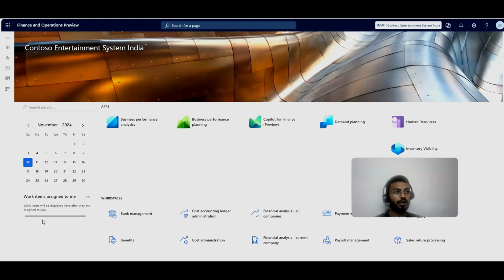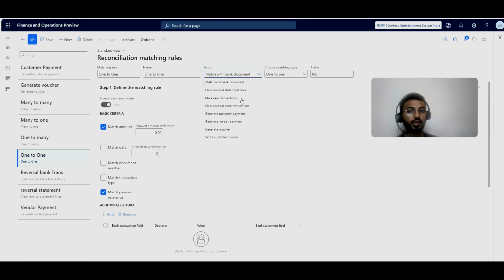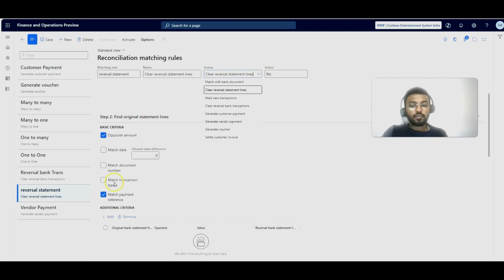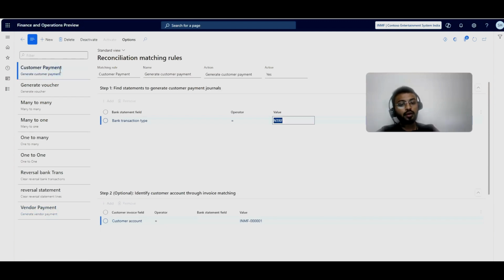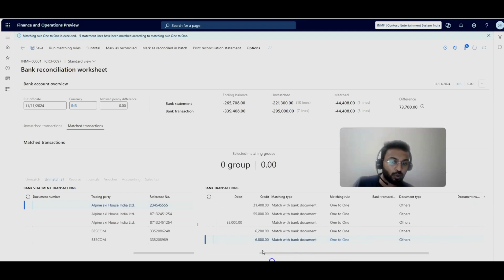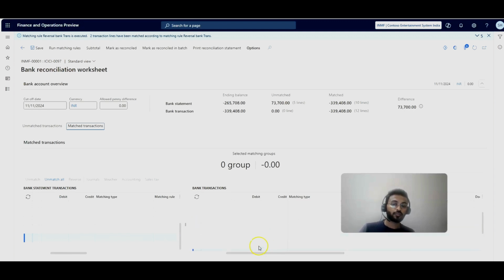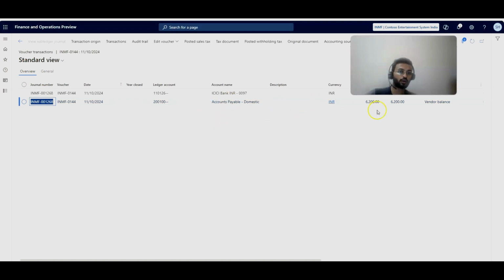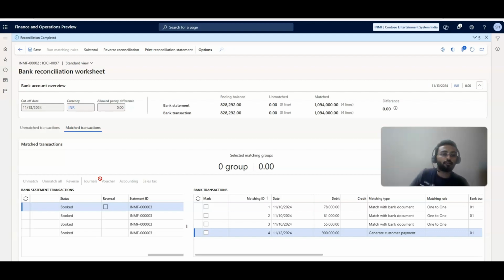Modern (Advance) Bank Reconciliation in D365 Finance and Operations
Say goodbye to time-consuming manual reconciliations! 🎉 The Modern Bank Reconciliation feature in Dynamics 365 Finance & Operations is here to streamline your financial processes. With enhanced automation and improved accuracy, this new update is designed to make bank reconciliations faster and more efficient than ever.

In This Video, You'll Learn:
How to set up and use Modern Bank Reconciliation in D365 F&O 🔧
Automated matching of bank statements with ledger transactions 🏦
Tips and tricks for handling discrepancies and ensuring smooth reconciliations 💡
Best practices for leveraging this feature to save time and reduce errors 🕒
Whether you're a finance professional or an ERP consultant, mastering this feature can significantly enhance your financial workflow. Ready to make your bank reconciliations easier? Let’s dive in! 📈